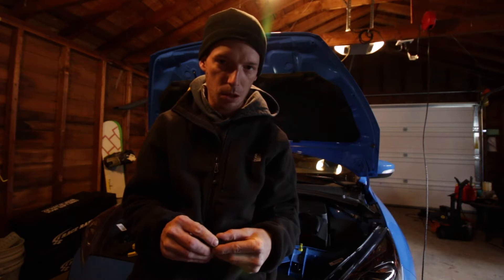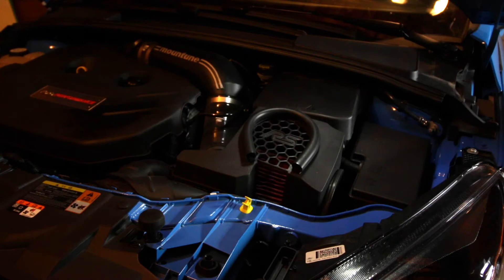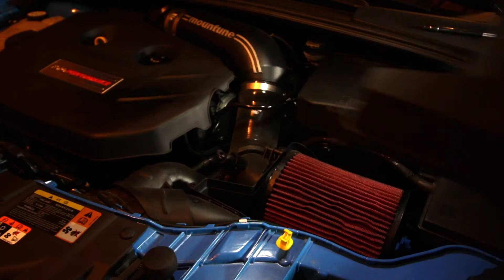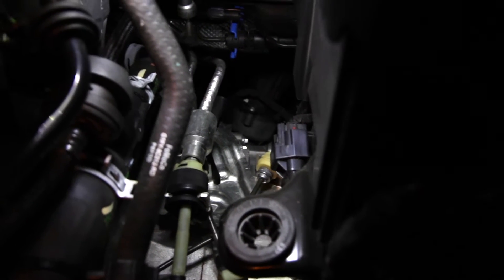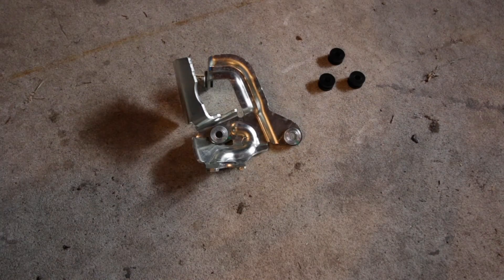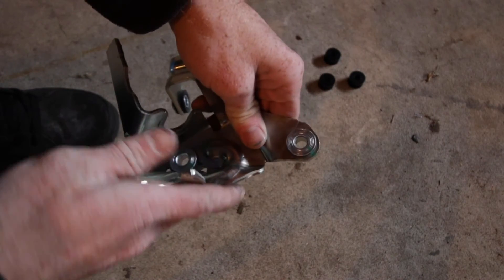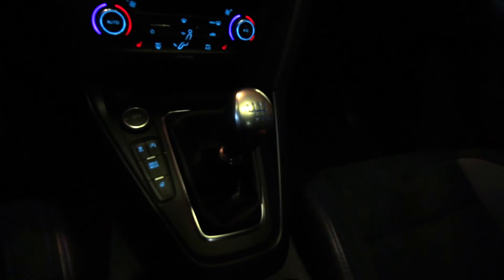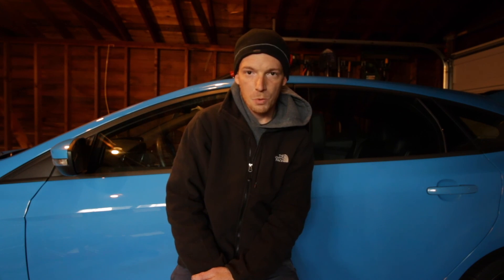Focus RS Billet Shifter Bushing Install Worth It? YES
Changing out the Factory soft rubber shift bushing for stiff  hand milled billet aluminum replacements, Resulting in a Farrari gate type shifter feeling.
Great Parts, as always.